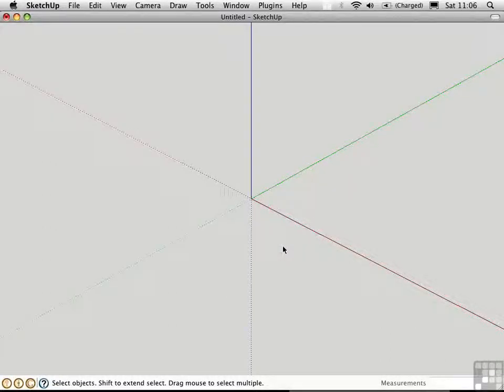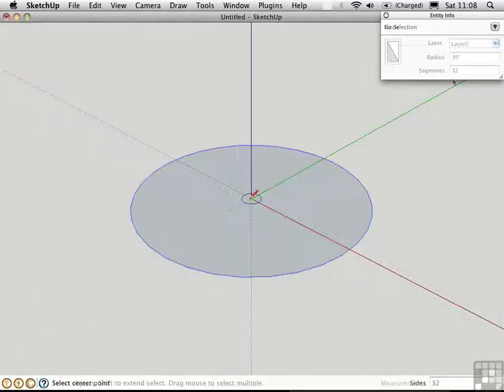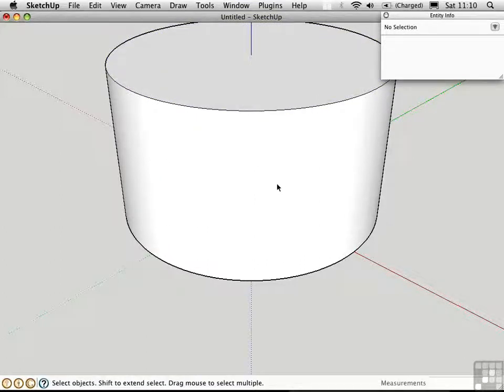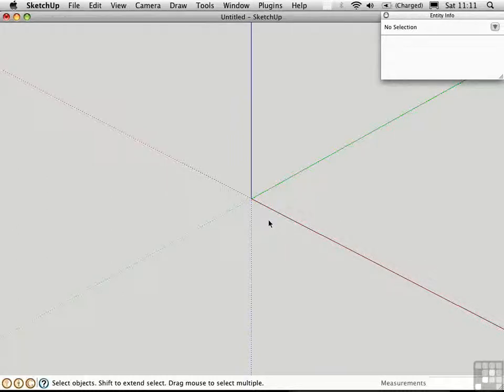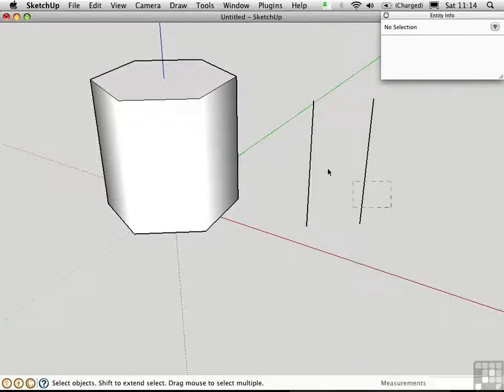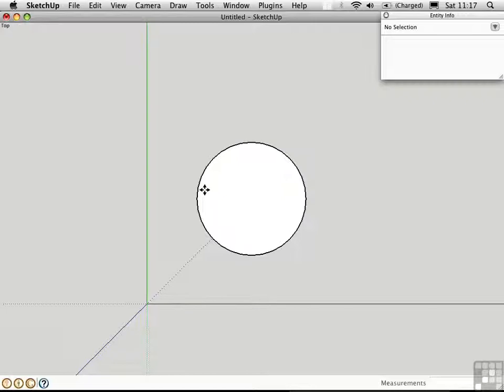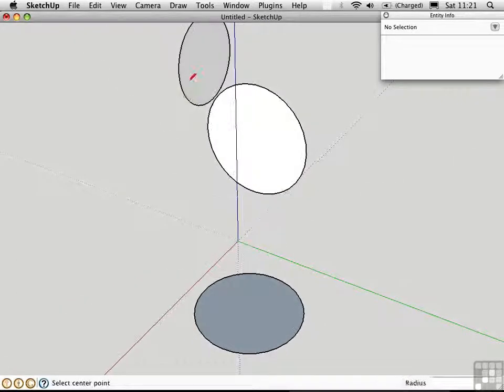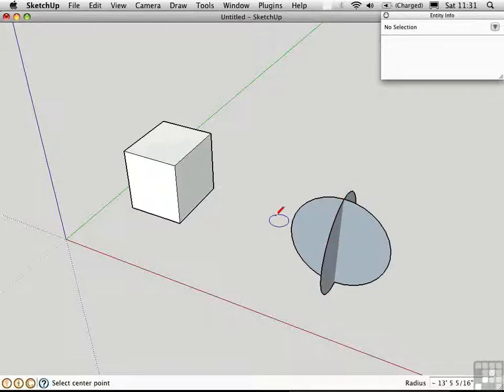1002 Circles And Polygons